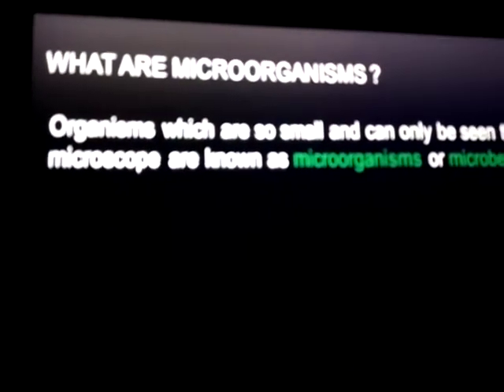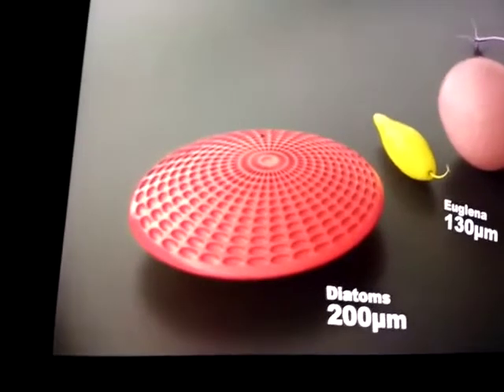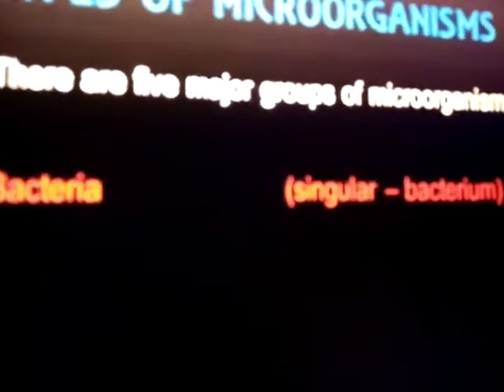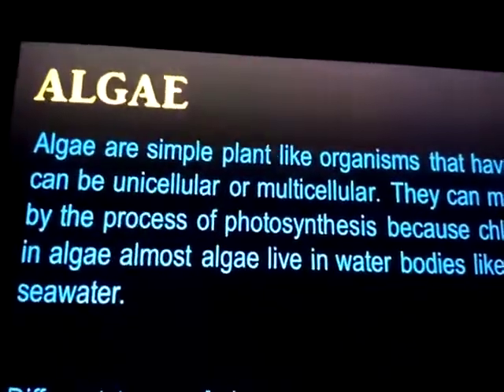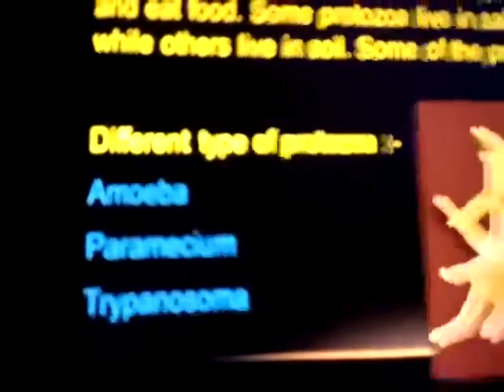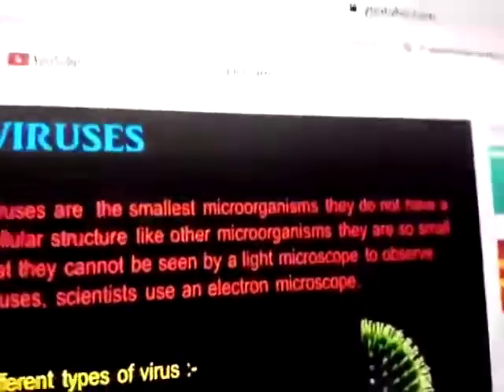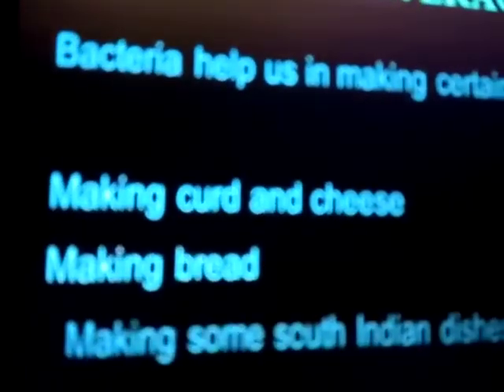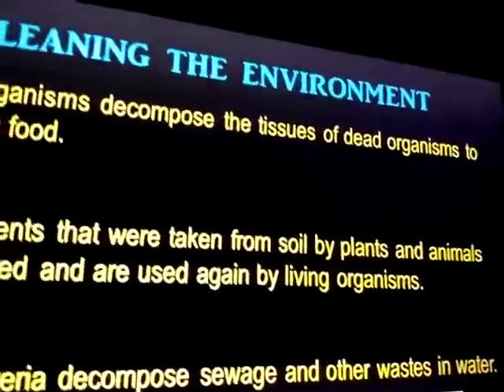Presentation on MICROORGANISMS CLASS VIII SCIENCE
Video from Ramanee